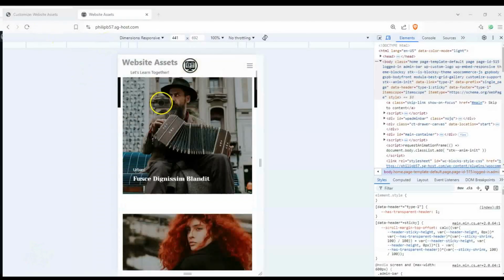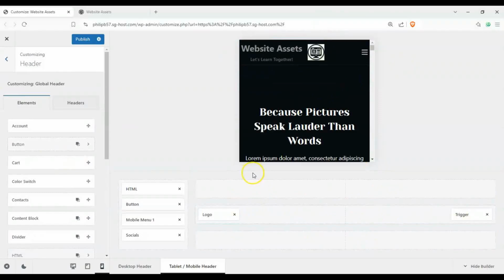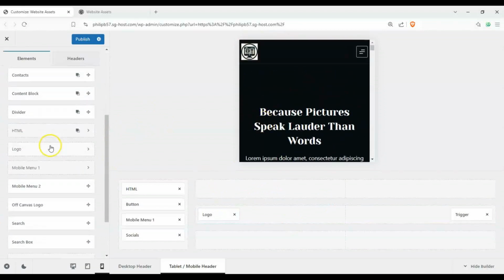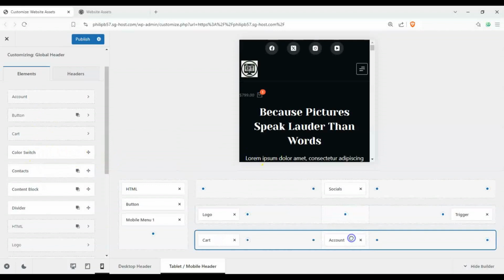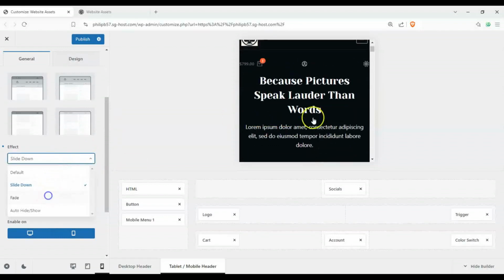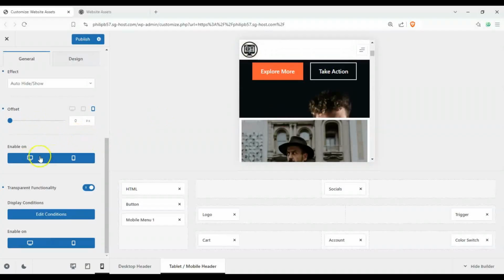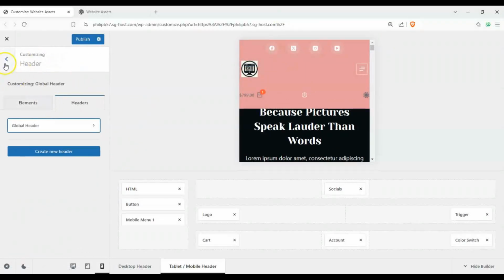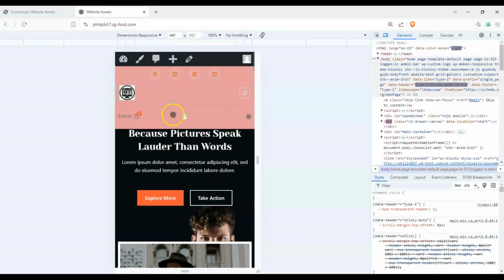How to customize the Mobile Header in WordPress Blocksy!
Enhance your mobile experience! Learn how to easily customize the header on your Blocksy theme for mobile devices. This tutorial covers simple steps, customization options, and tips for a user-friendly design.